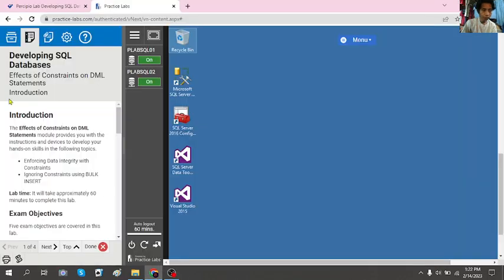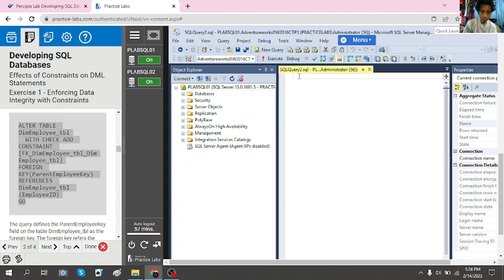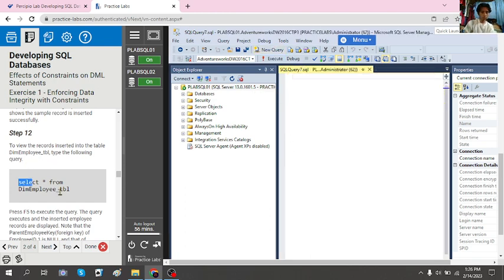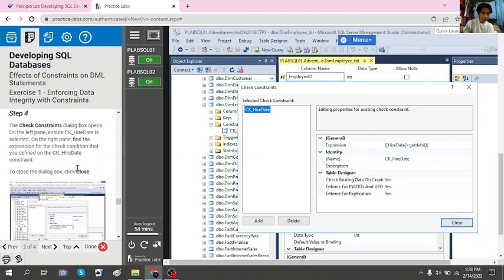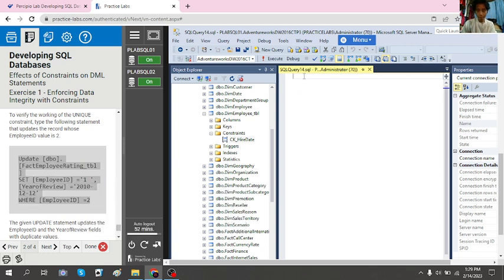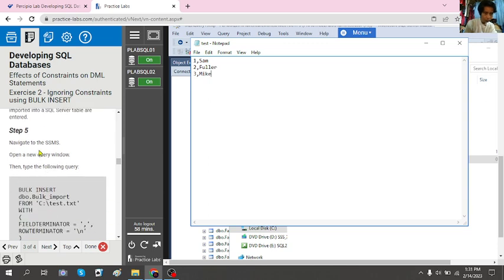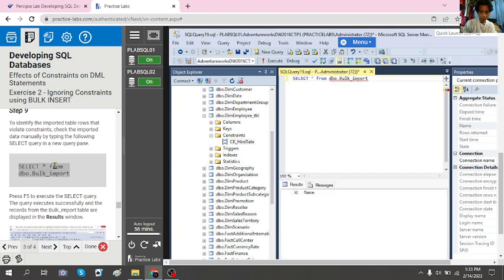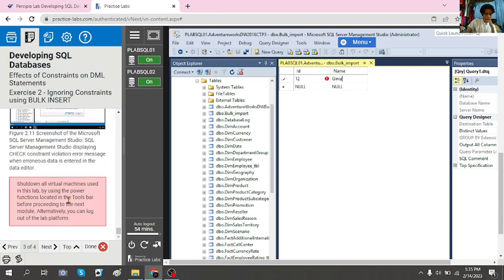Effects of Constraints on DML Statements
System Administration Exam